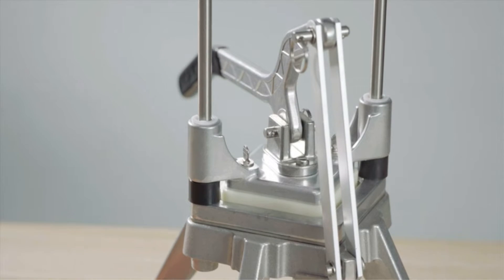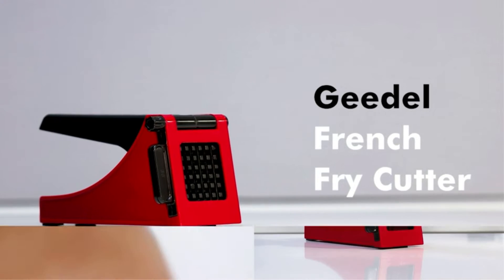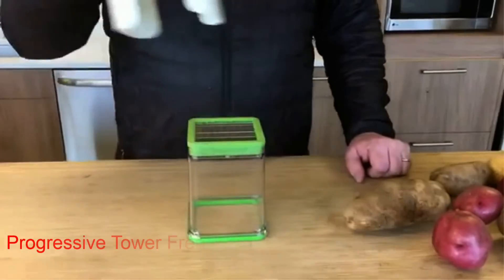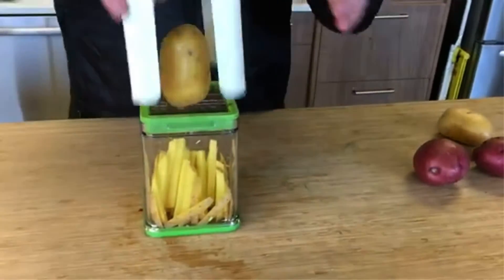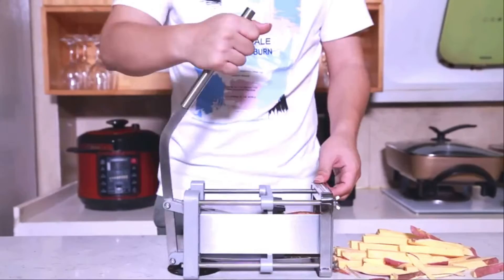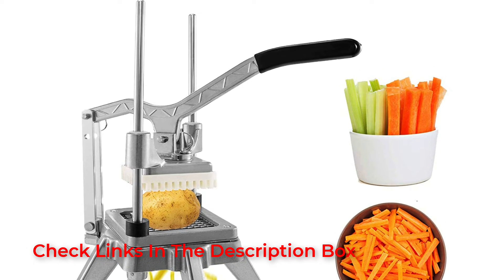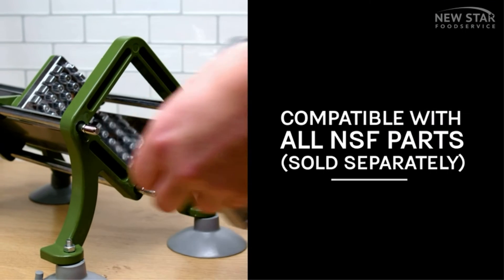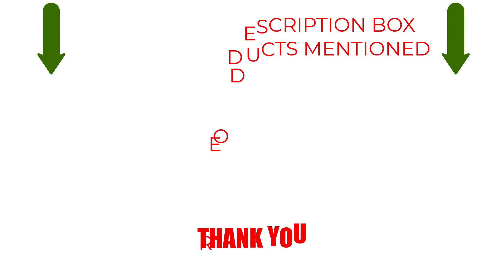Best french fry cutters | Best french fry cutter amazon - Best commercial french fry cutter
~ Product Link ~
1. Geedel Manual French Fry Cutter (Amazon)
2. Progressive Tower French Fry Cutter (Amazon)
3. Sopito Professional French Fry Cutter (Amazon)
4. Happybuy Commercial French Fry Cutter (Amazon)
5. New Star Foodservice French Fry Cutter (Amazon)

best french fry cutter amazon
best commercial french fry cutter
old fashioned french fry cutter
best french fry cutter for air fryer